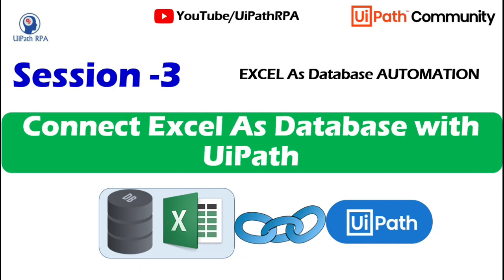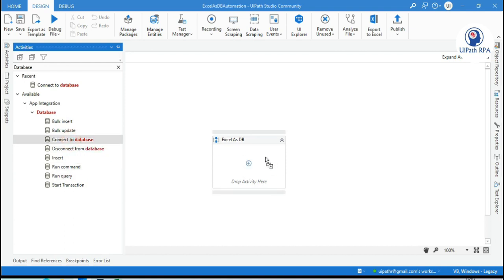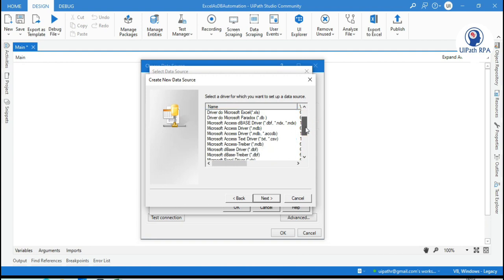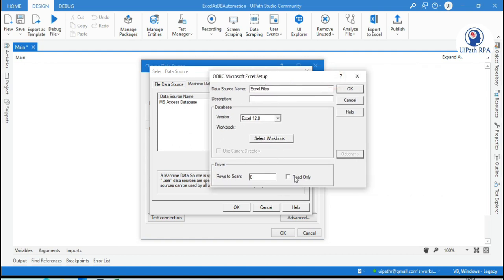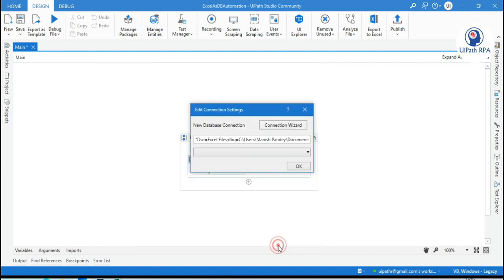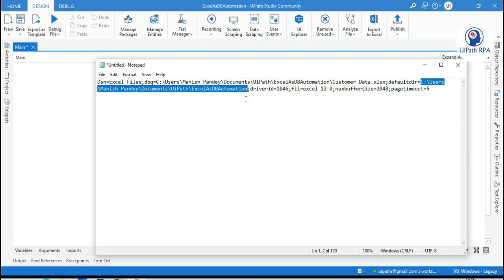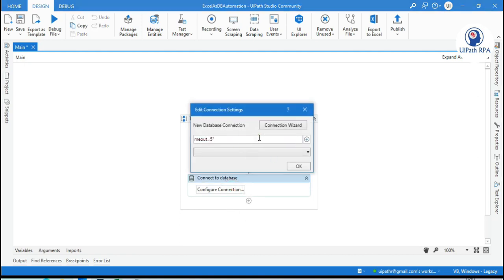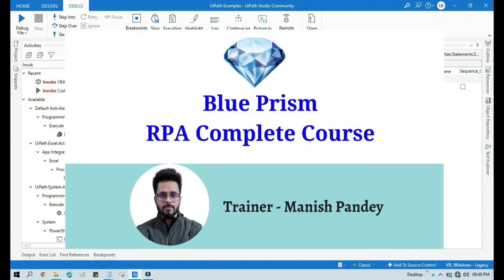Session 3-Connect Excel As Database with UiPath | Excel As DB Automation UiPath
Video Agenda: Session 3-Connect Excel As Database with UiPath | Excel As DB Automation UiPath
Excel As DB Automation UiPath
Connect Excel with ODBC UiPath
How to connect Excel with UiPath as Database?
Excel DB Connection String in UiPath